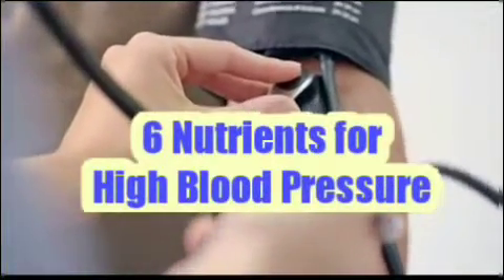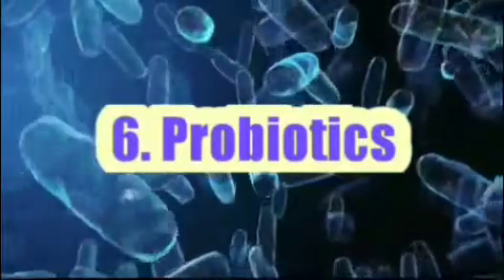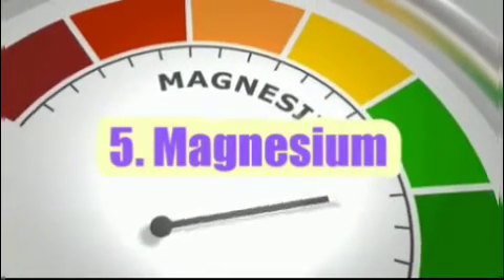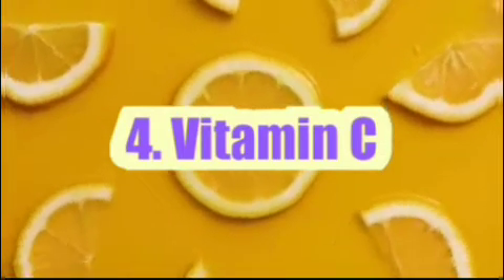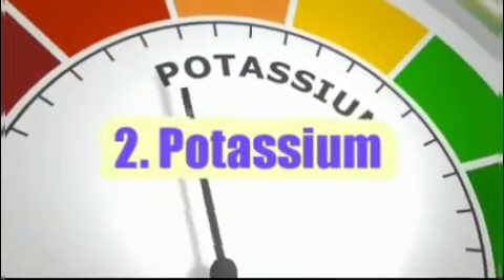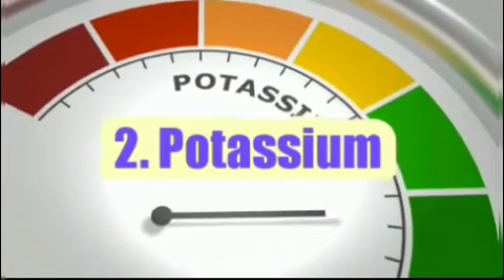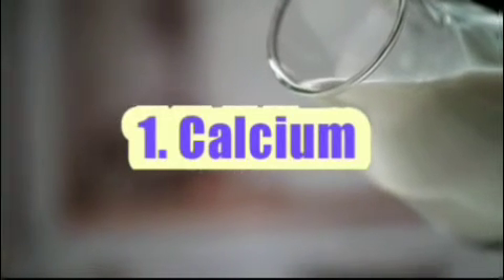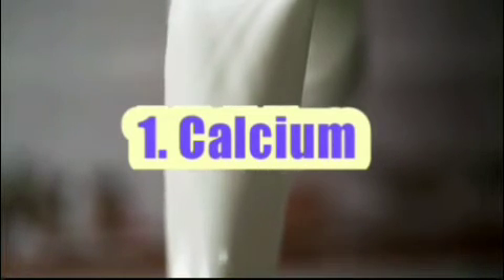6 Nutrients for High Blood Pressure- Food and Fitness Hub By Neetu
Today I will talk about 6 Nutrients for High Blood Pressure. These nutrients help control blood pressure. The diet limits foods that are high in sodium, saturated fat and added sugars.